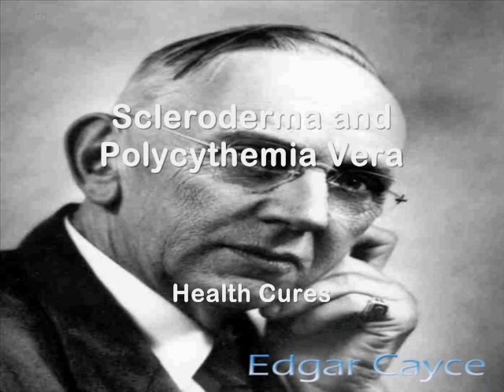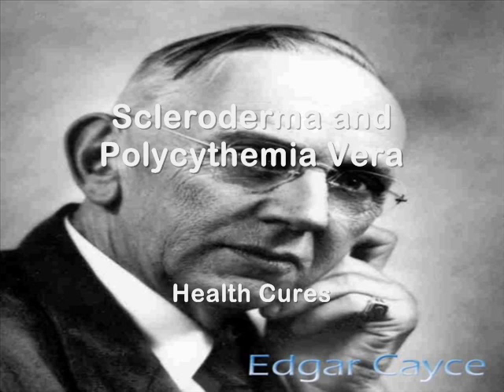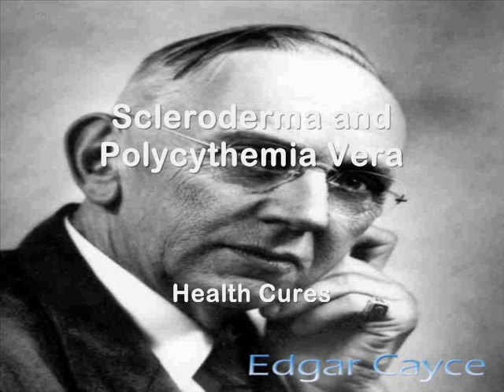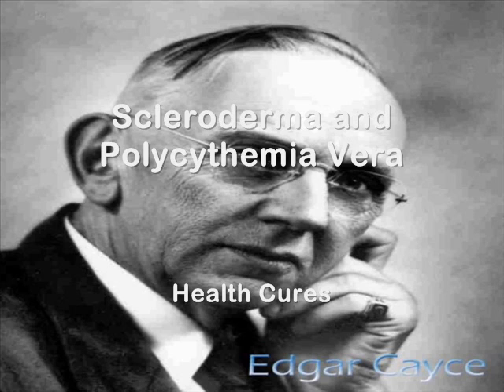096 Scleroderma and Polycythemia Vera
Edgar Cayce Health Cures...

Who Was Edgar Cayce?
Edgar Cayce (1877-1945) has been called the "sleeping prophet," the "father of holistic medicine," and the most documented psychic of the 20th century. For more than 40 years of his adult life, Cayce gave psychic "readings" to thousands of seekers while in an unconscious state, diagnosing illnesses and revealing lives lived in the past and prophecies yet to come. But who, exactly, was Edgar Cayce?

Cayce was born on a farm in Hopkinsville, Kentucky, in 1877, and his psychic abilities began to appear as early as his childhood. He was able to see and talk to his late grandfather's spirit, and often played with "imaginary friends" whom he said were spirits on the other side. He also displayed an uncanny ability to memorize the pages of a book simply by sleeping on it. These gifts labeled the young Cayce as strange, but all Cayce really wanted was to help others, especially children.